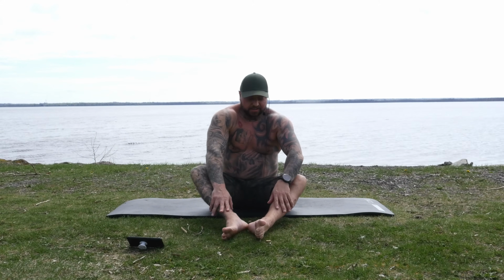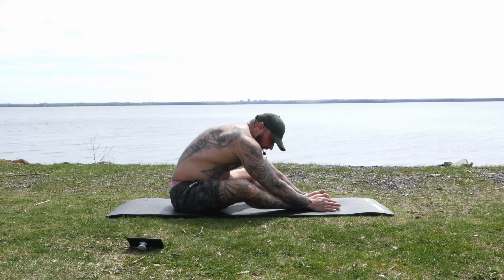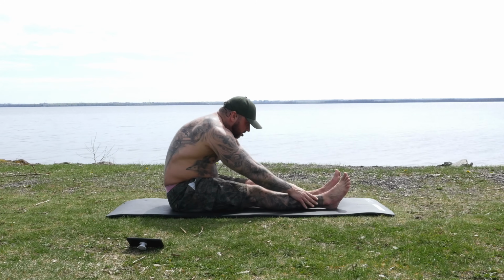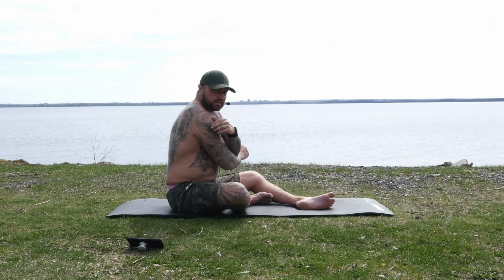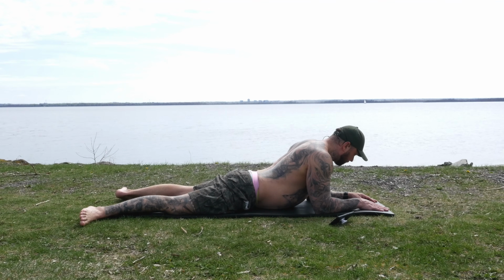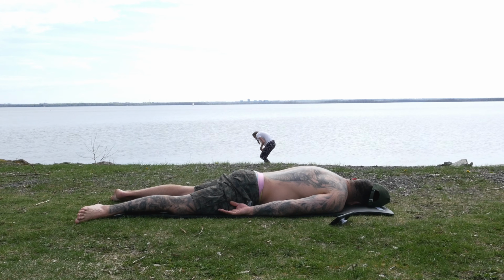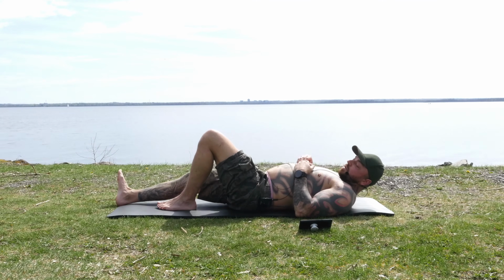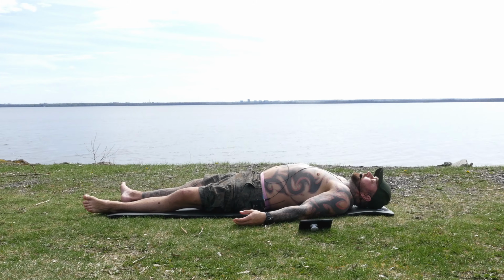30 min Spring Season Yin Yoga Outdoors : Embrace Nature's Power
🌸 Dive into the rejuvenating energy of spring with our 30-minute Yin Yoga session, designed to help you harness the power of nature and the sun. Filmed in a serene outdoor setting, this video invites you to a peaceful yoga practice amidst beautiful water front and gentle breezes. Perfect for all levels, this session focuses on deep, meditative stretches that aim to improve flexibility, release tension, and enhance your connection with the natural world.

🧘 What to Expect:

A series of carefully chosen Yin Yoga poses that target deep connective tissues.
Each pose is held for several minutes, allowing you to deeply relax and let go of stress.
Tips on how to align your breath with movements for a calming, grounding experience.

FULL VIDEO
32 minutes 0 seconds including the introduction and closing.

Yoga Mat: Amazon Canada
Amazon USA
Yoga Blocks: Amazon Canada
Amazon USA
Yoga Strap: Amazon Canada
Amazon USA
Yoga Bolster: Amazon Canada
Amazon USA

MY OWN BRAND
Sleep Monkey is my own sleep-mask brand. A sleep mask is optional for rest and is not needed to practise Yin Yoga.

Namaste,
Matt
Yin Yoga with Matt — Find your true self.